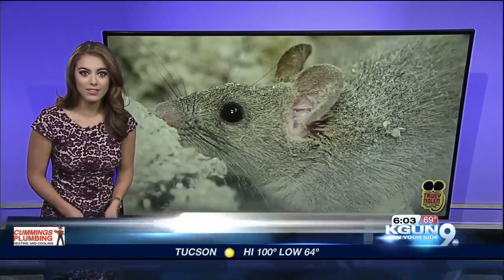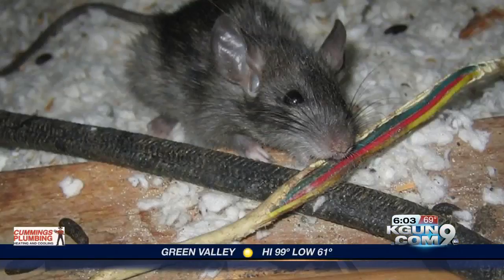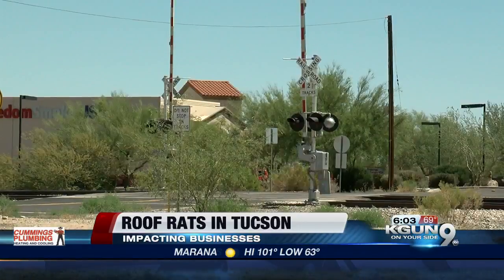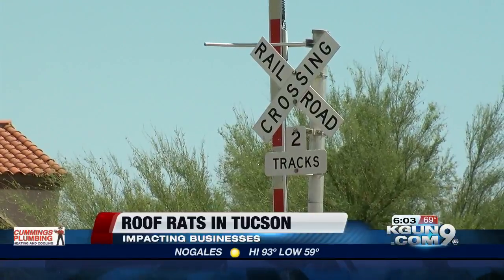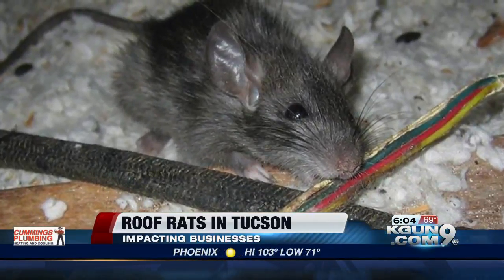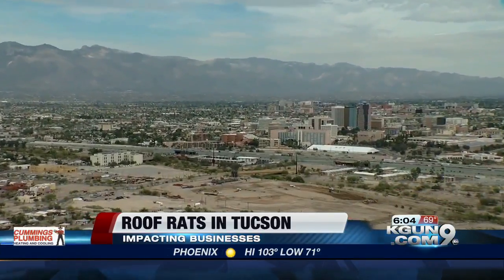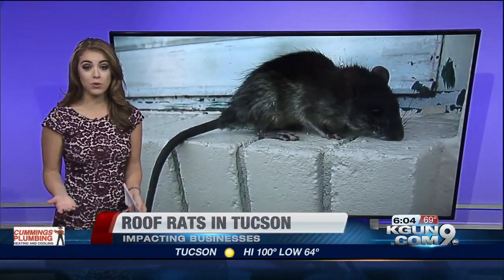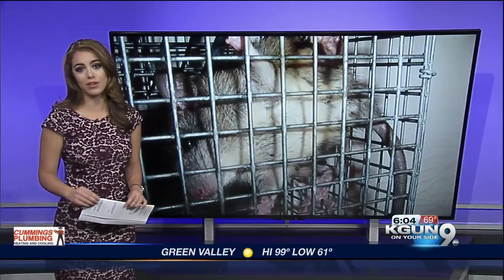Roof rats concerning Tucson businesses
Uptick in calls for roof rats in Tucson concerning commercial companies